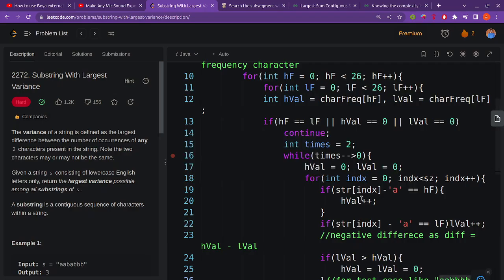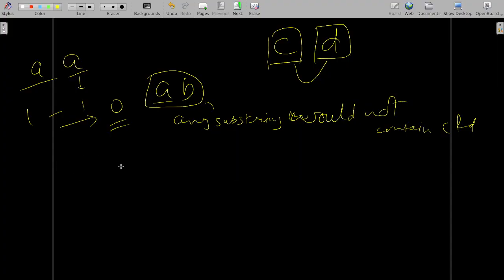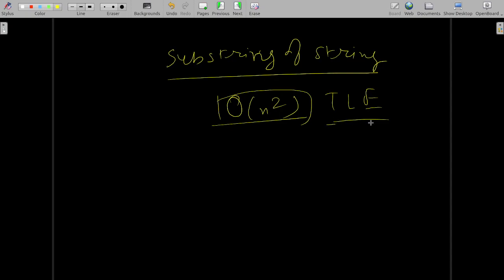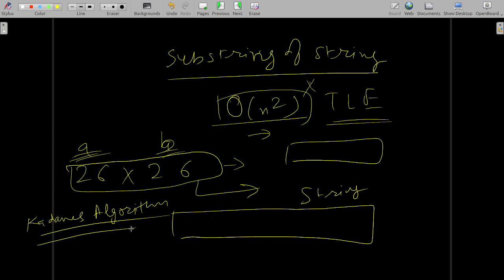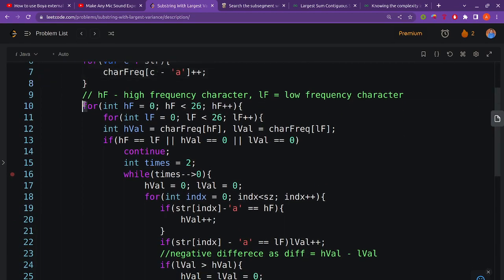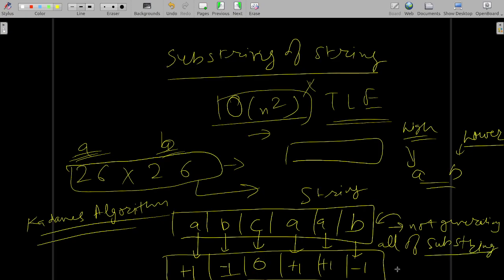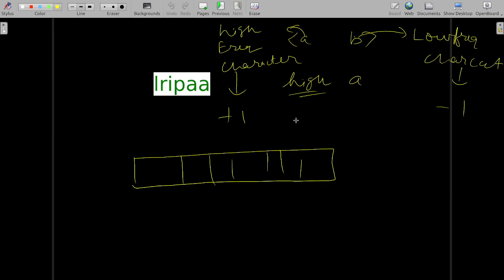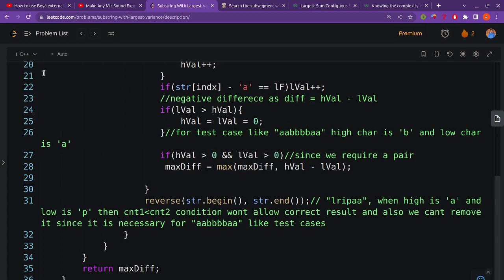2272. Substring With Largest Variance | Daily Leetcode Challenge | July | C++ | Java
Also let's form a community on telegram also where like minded programmers like yourself can help each other out by dicussing problems and approaches.

Plus We are looking to buy a new mic for improving audio quality. Next video onwards we will further improve the audio quality.